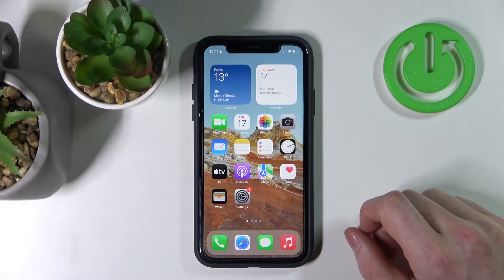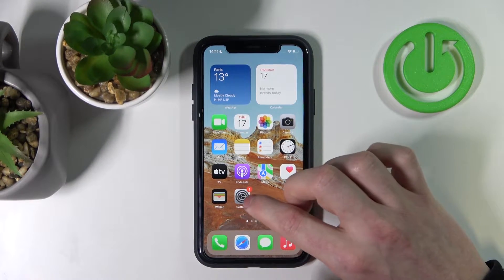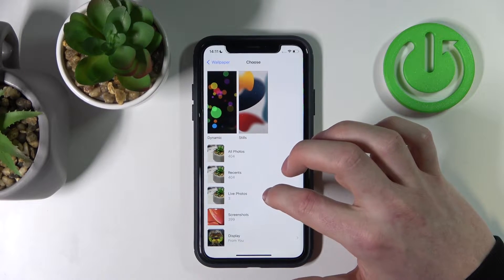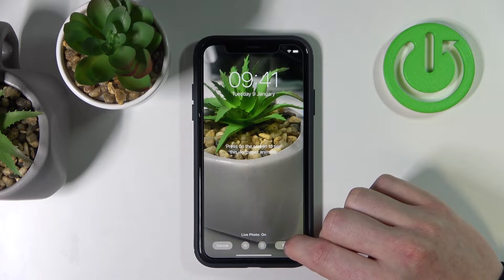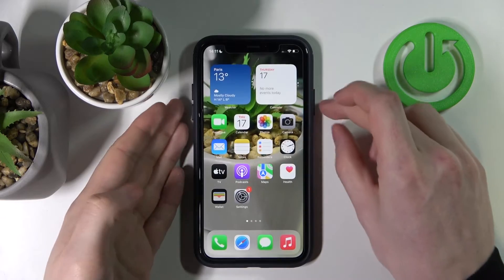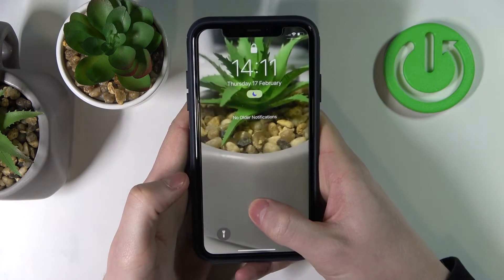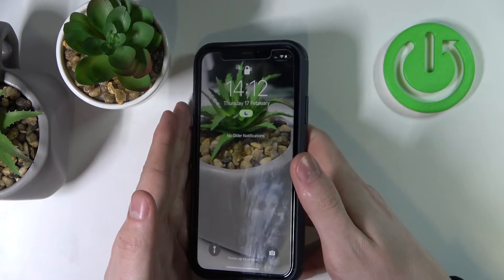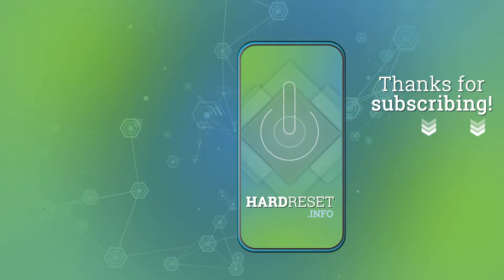iPhone How To Set Live Wallpaper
Learn more about iPhone XR
Follow the tutorial video to learn how to enchant your screen even further by adding Live wallpapers. When setting up your live wallpaper you can either select your pictures or search for wallpapers that are already set up for working with live wallpapers.

How to setup live wallpaper for iPhone?
Can I setup live wallpaper for iPhone?
How do I Setup Live wallpapers for iPhone?
How do I activate Live wallpaper?
How do you set your lock screen to live Wallpaper?